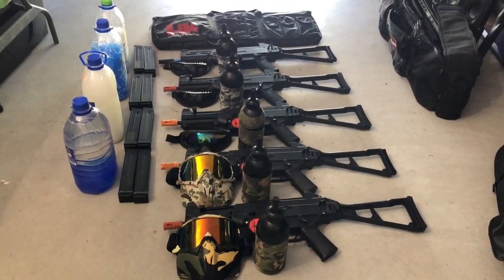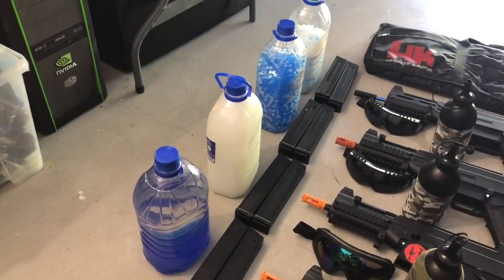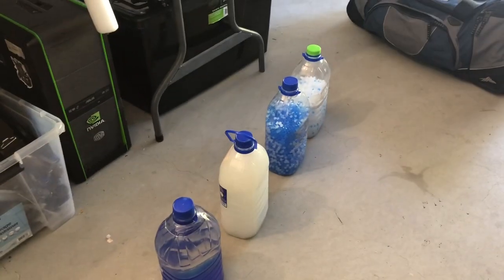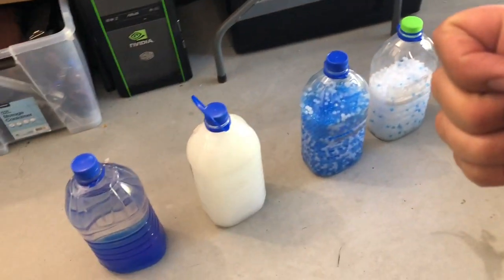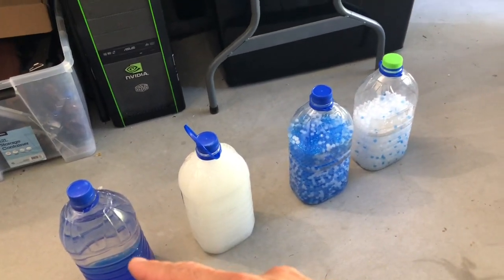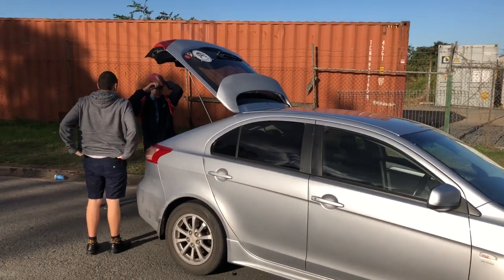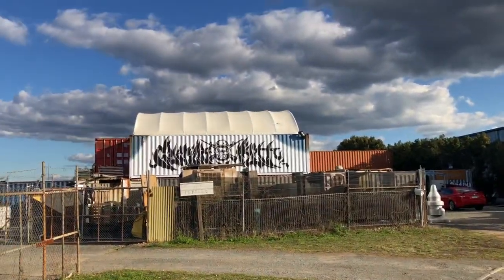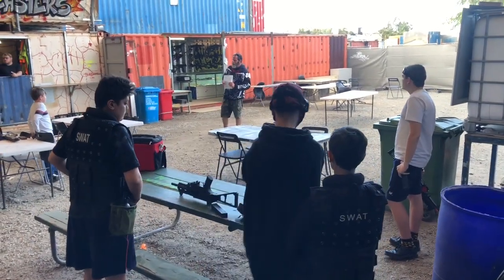🤩 TTB Junior Team Setup and Game Day - Gel Blasters 🤩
Add: 19 Josephine St Loganholme QLD

Welcome to TTB Gel Blasters Pimpama we are a father and son channel sharing The awesome hobby of Gel Blasters given our point of view of how cool this obvious.

Also check out our Facebook page which will give you great information and connect you to suppliers and fantastic groups that enjoy this amazing hobby.

The toy guns which were using are Gel Blasters PPE gear must be worn at all times while using these toys. Making sure that you’re always wearing I protection. Do not point toy gun towards any people who were not wearing PPE protection. Not to be used in public places please check your local rules and regulations for your locations and state.

For more information please check the link down below for locations